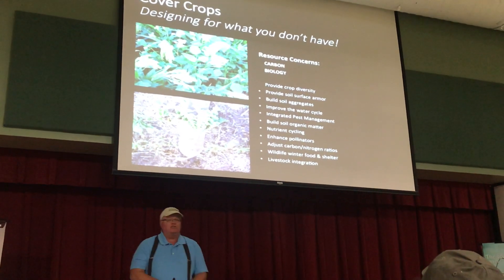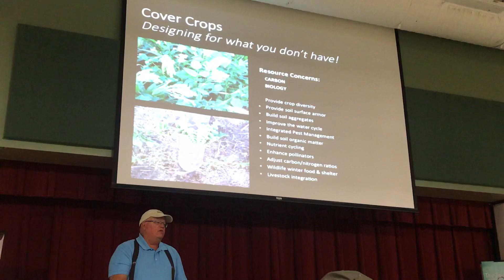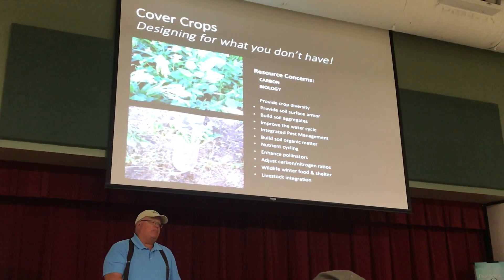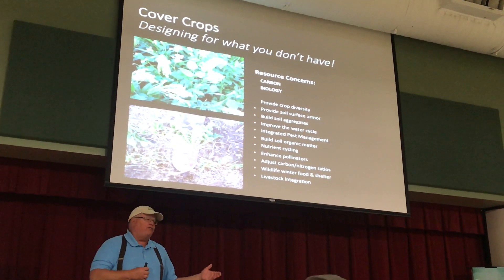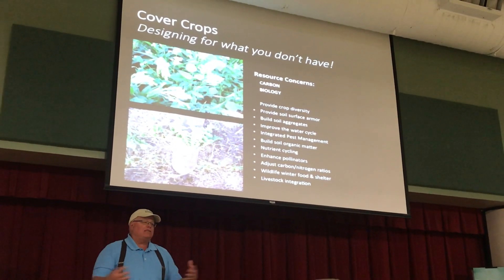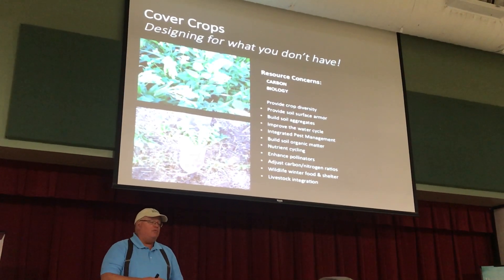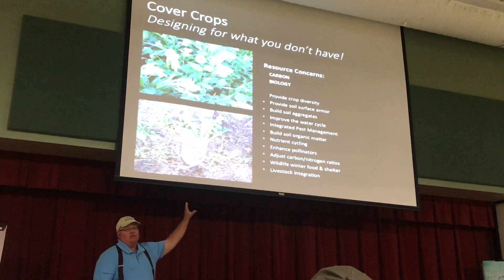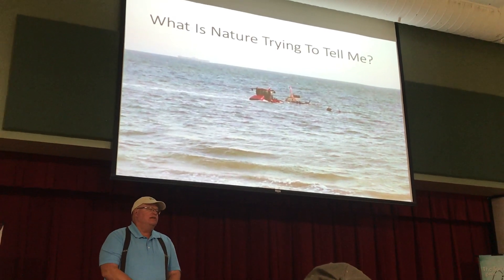Designing Cover Crop Mixes w/ Gabe Brown at Soil Health Academy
How and why do you design your cover crop mixes?
Based on what objectives?

Listen in as regenerative agriculture pioneer Gabe Brown provides a taste of what we teach at this Soil Health Academy in Holton, Kansas.